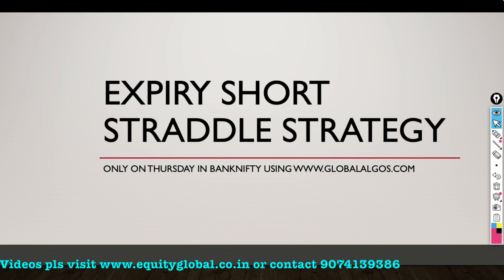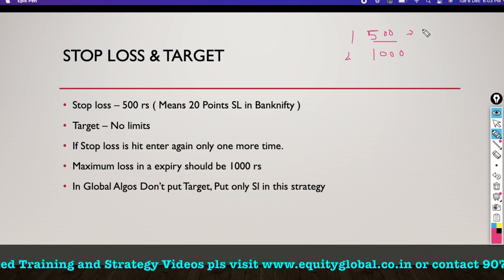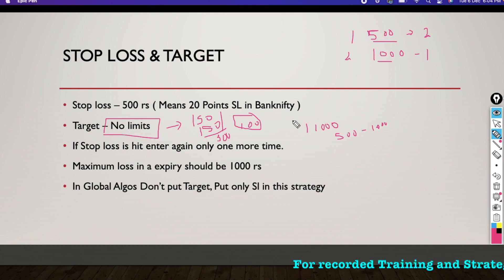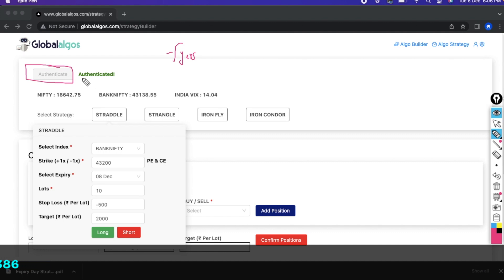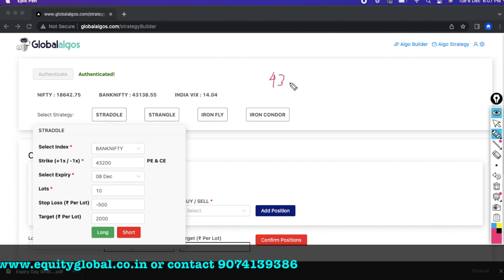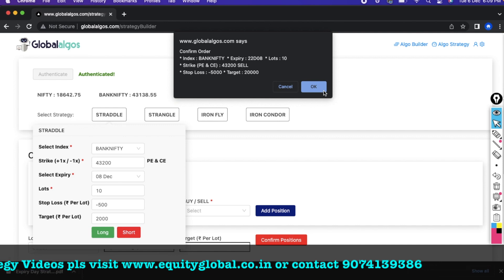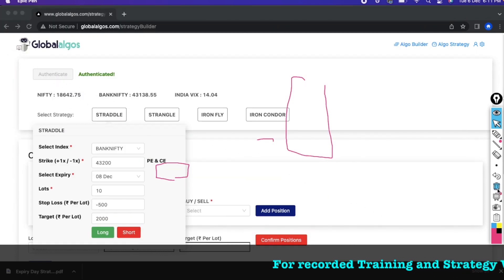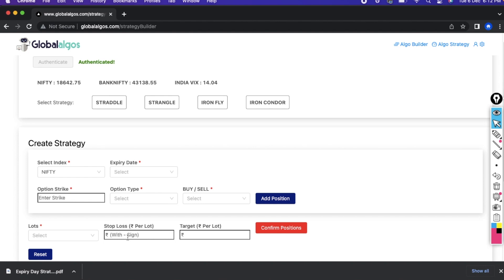THE Best Option Strategy On Expiry Day.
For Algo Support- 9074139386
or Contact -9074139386